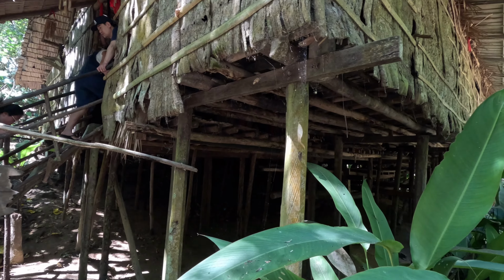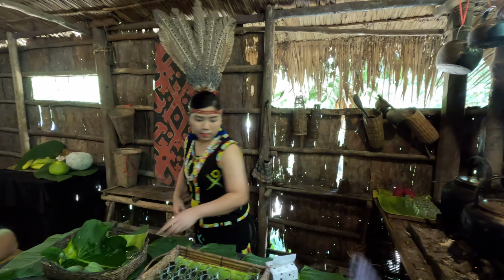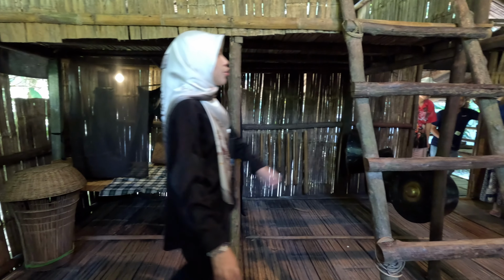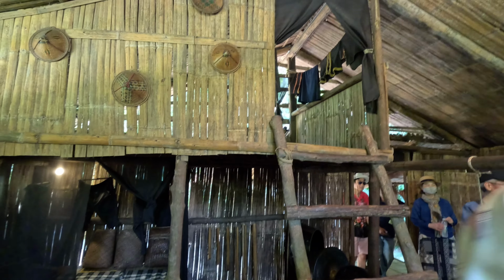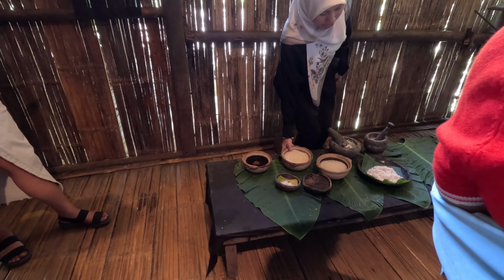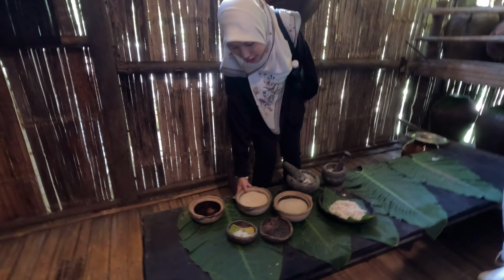[건축시선] 민속촌 - 코타키나발루 마리마리컬쳐빌리지 2 Kota Kinabalu Mari Mari Culture Village 2